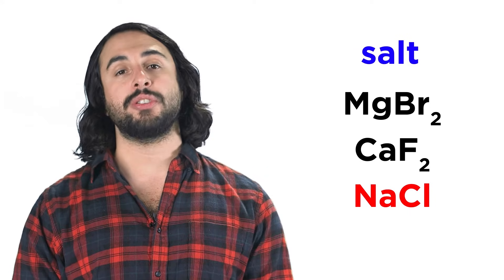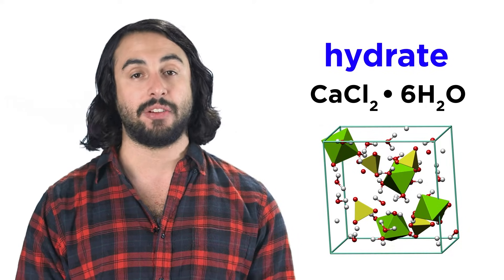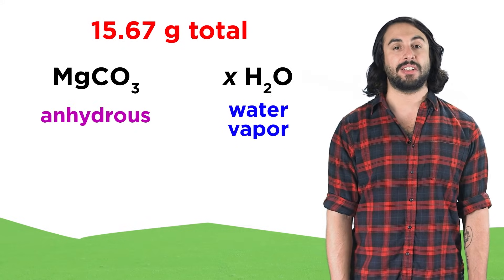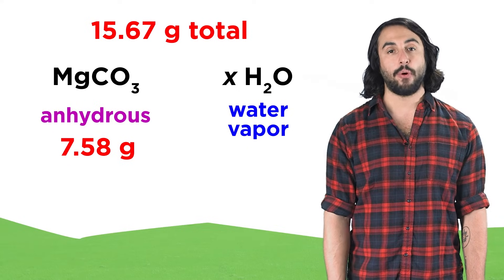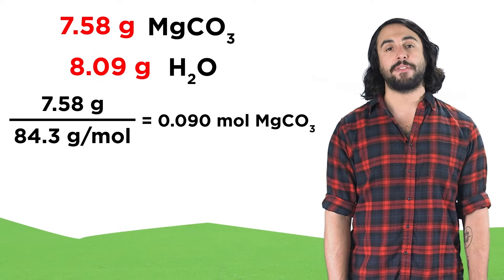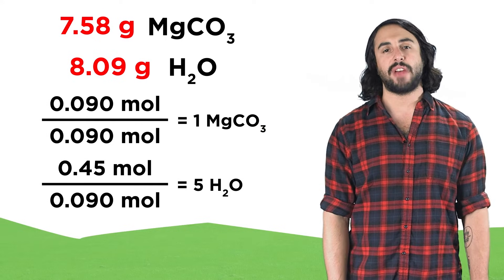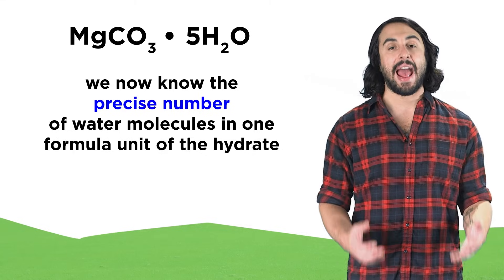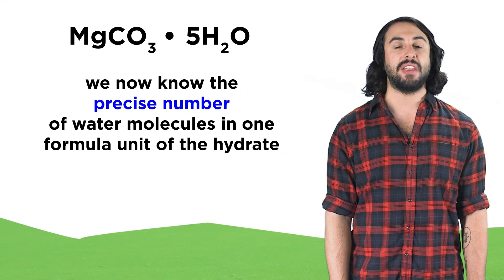Calculating the Formulas of Hydrated Salts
Some ionic compounds are coordinated to a specific number of water molecules in solution. But how many? How can we find out? We can't see molecules! Whatever will we do? Something very clever, as it turns out. Take a look!